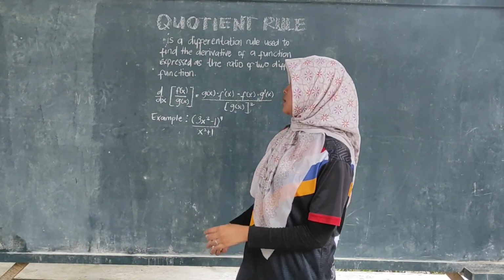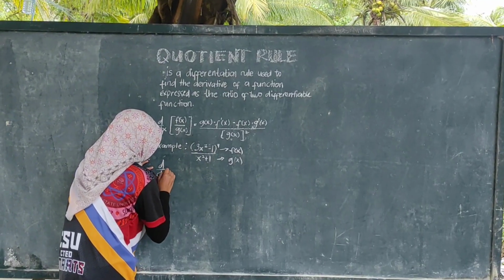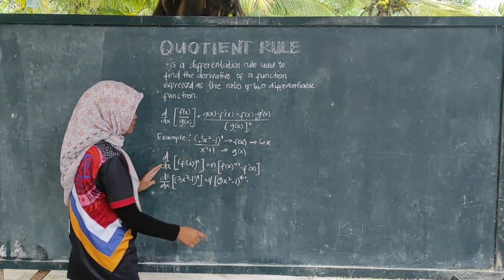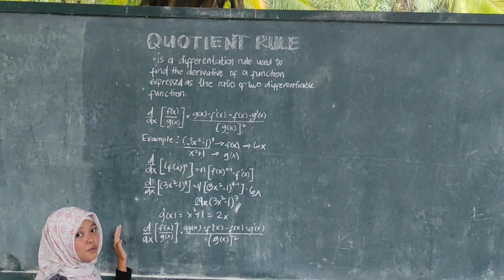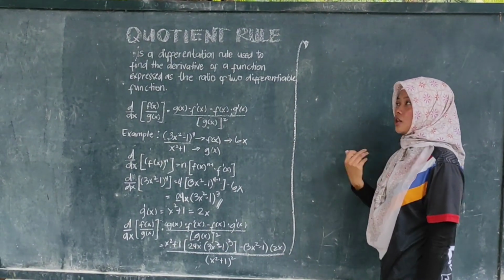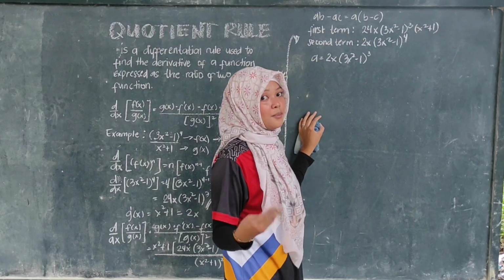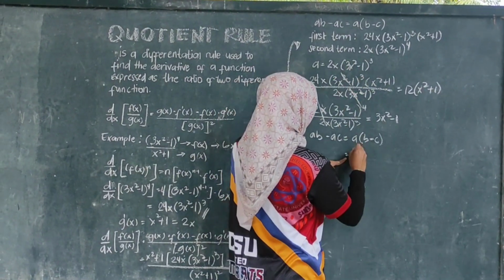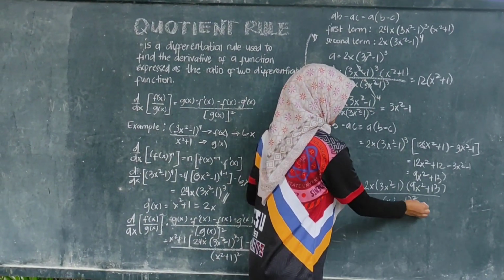QUOTIENT RULE RE- DEMO ( GROUP 1 # 9 )